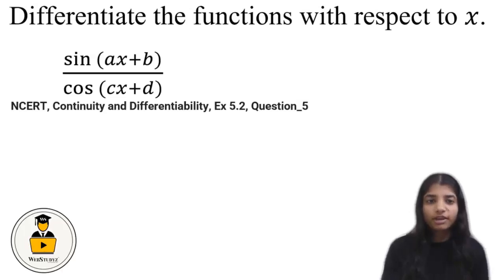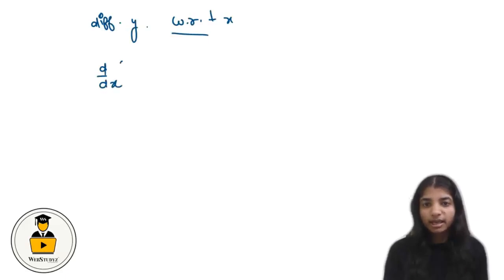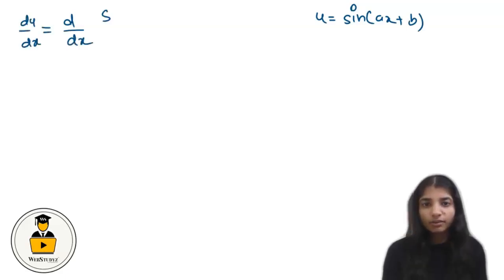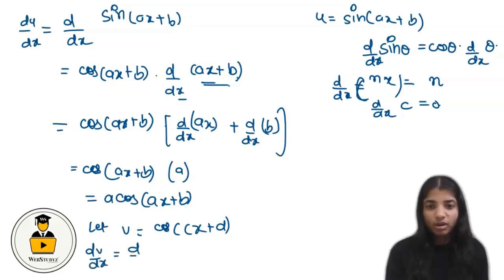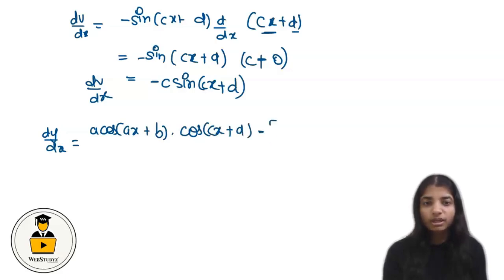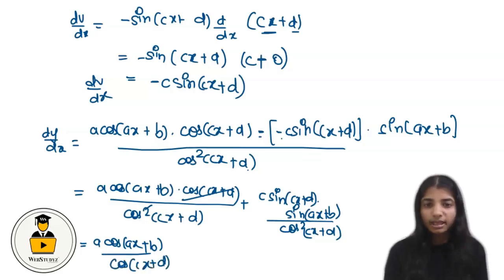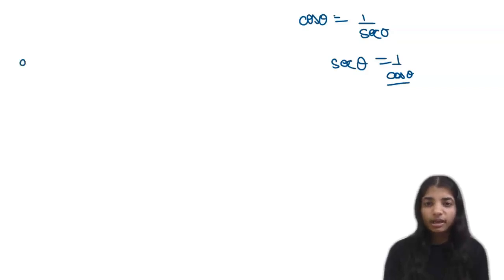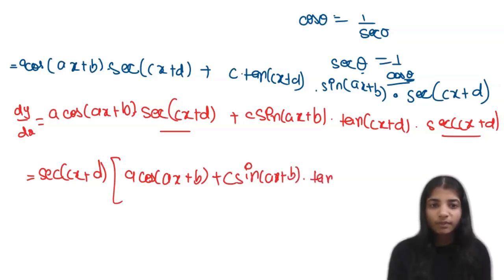Class 12 NCERT Maths | Ch 5: Continuity And Differentiability| Ex 5.2 Q5 Solution